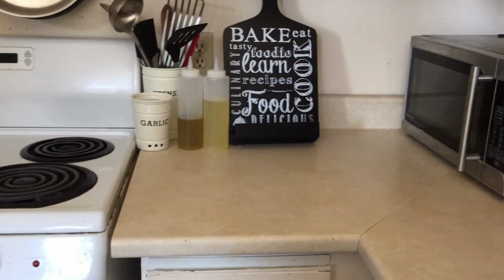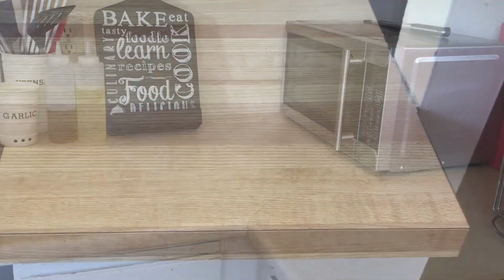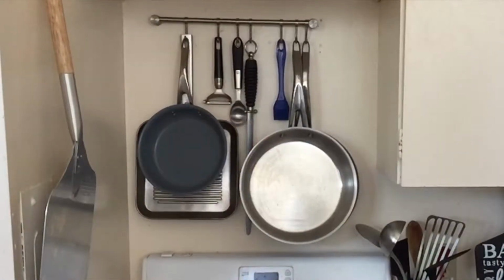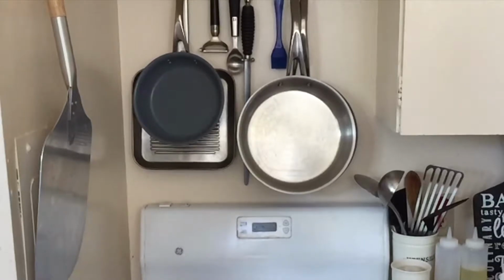Anadi's Tiny Kitchen Tour | Cooking Basics and Essentials Ep. 1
Hey everyone! Today I'll be sharing with you a different style of video, as part of my new video series Cooking Basics and Essentials. In this series, I plan on providing helpful insights on how to get beginners started in the kitchen. Whether you just want to improve in your household cooking skills or want to be a master chef some day, this is the place to start!

As you've seen from my other videos, I work in a super small space which is of course not ideal at all! However, I don't let it stop me from making gourmet meals at home. In this video, I'll be discussing how you can utilize a small space and how your limitations shouldn't stop you from making all the tasty meals you want to enjoy!